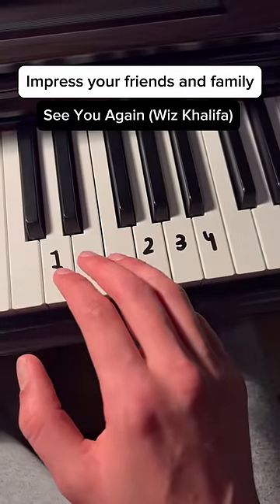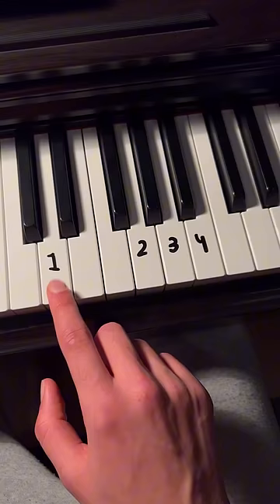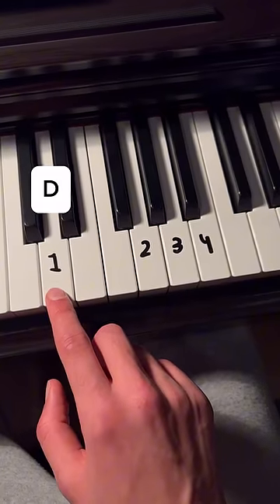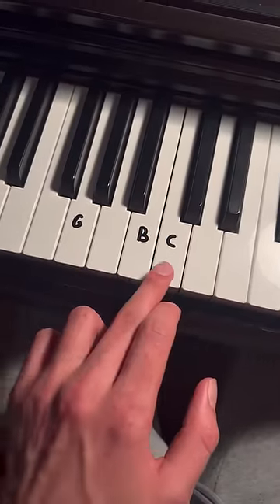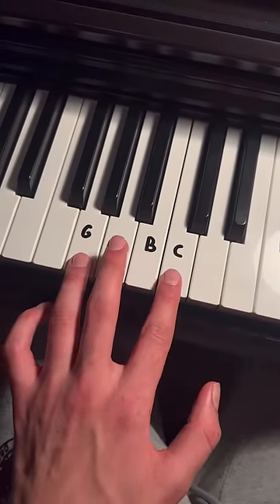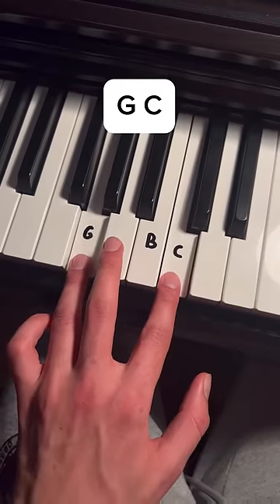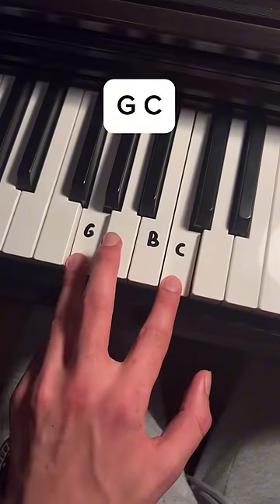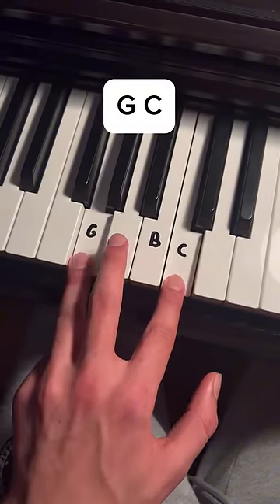See you again ❤️